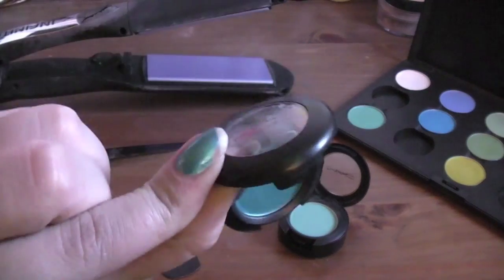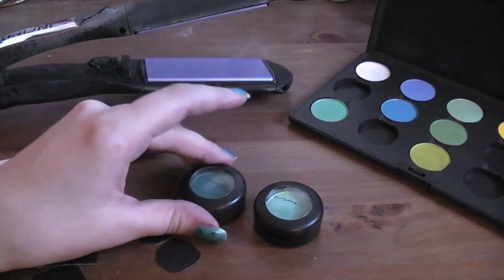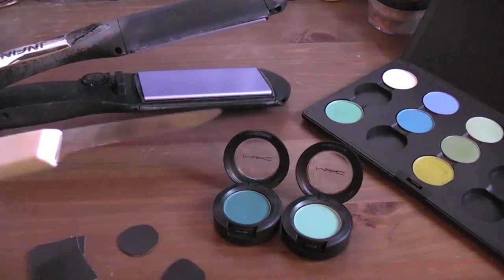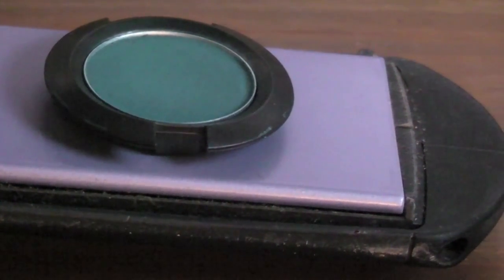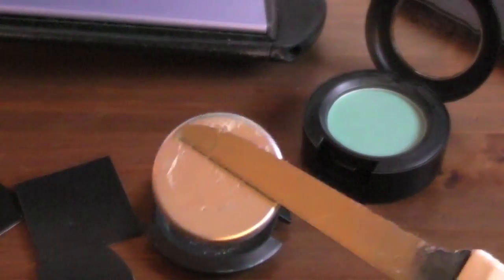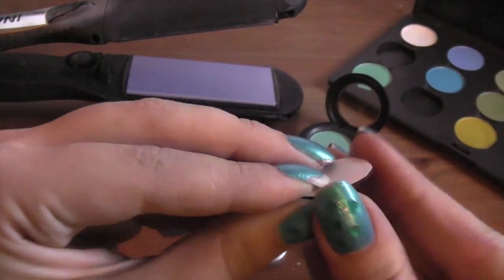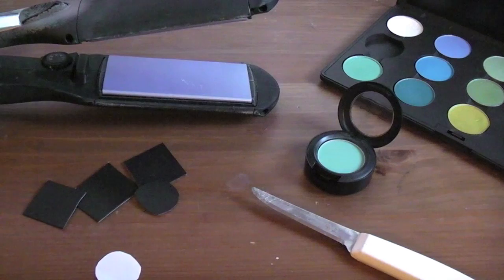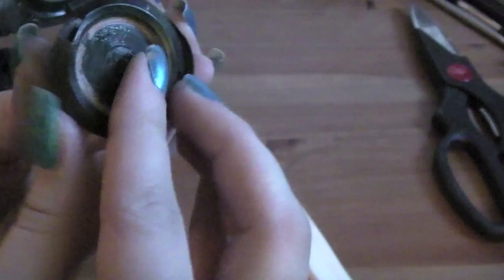How To: Depot M.A.C Eyeshadows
How to depot your MAC eyeshadows and save money! Back to MAC your 6 empty eyeshadow's and get 1 FREE new product. (MAC counters it's only a free lipstick but a MAC store you get a free lipstick, eyeshadow or gloss). This is a quick and easy way to depot the shadows from their plastic containers, save SPACE and get a FREE item faster with the recycling program at MAC.
Bree xoxo